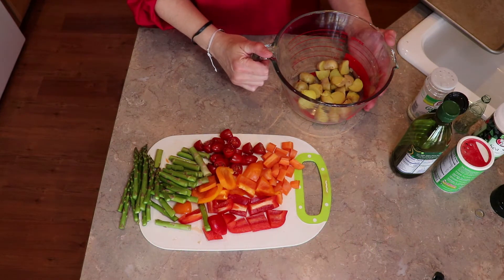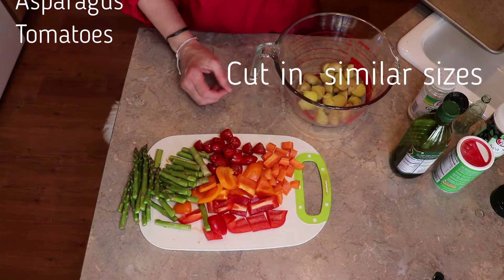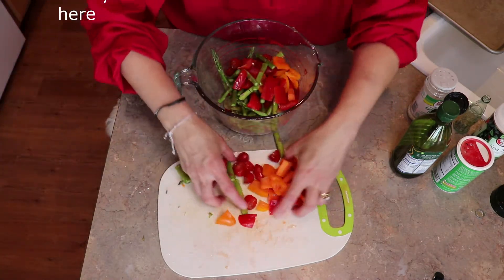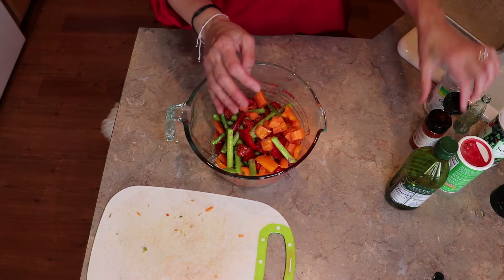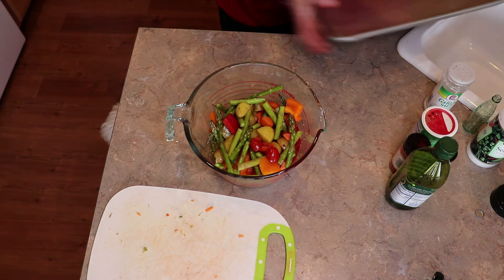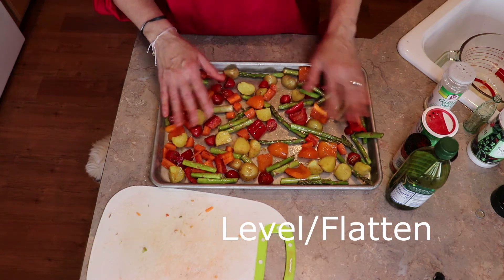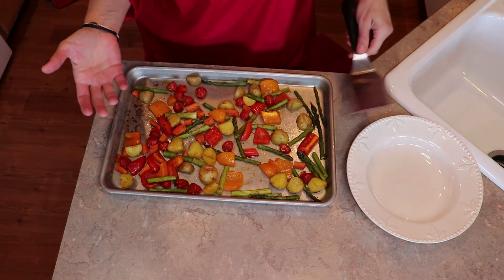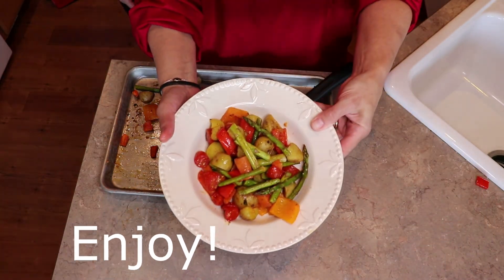Roasted Vegetables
You can use whatever vegetables you have...just make sure you have a mix of high (tomatoes, bell peppers, zucchini)  and low moisture (potatoes, sweet potatoes, radishes, carrots)  vegetables. Make sure to try different spices and seasonings to make each time you do this a new adventure